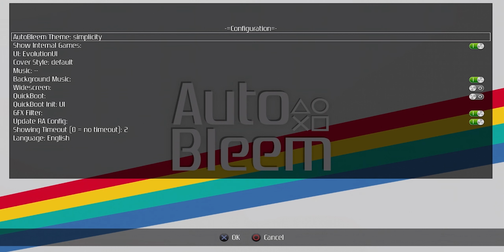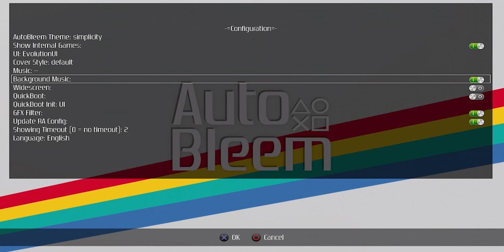Hacking The Sony PlayStation Mini - Part 07 (Changing The Theme & Turning Off Theme Music)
In this tutorial, I’ll show you how to change the Autobleem theme and turn off the background music.

To skip the intro, start at 00:19

Seagate 1TB Portable Hard Drive

OTG Cable